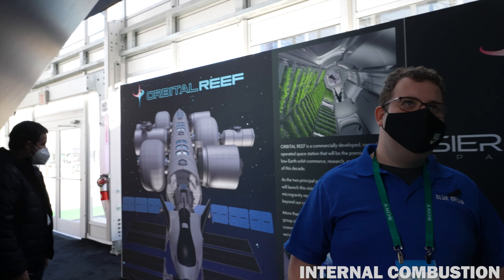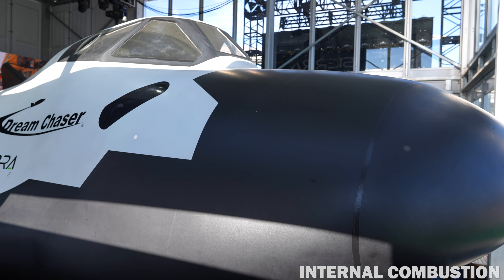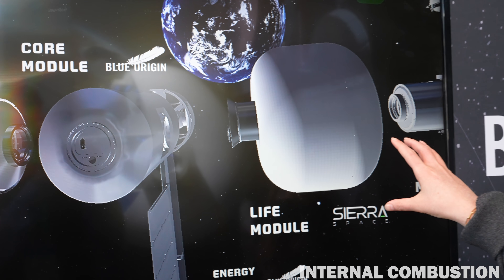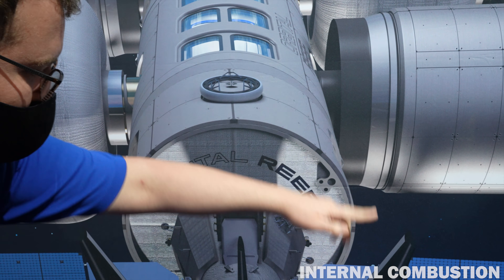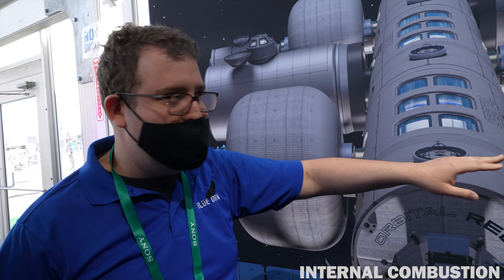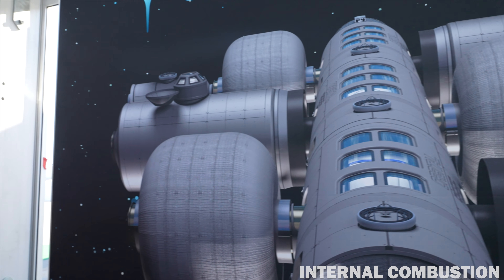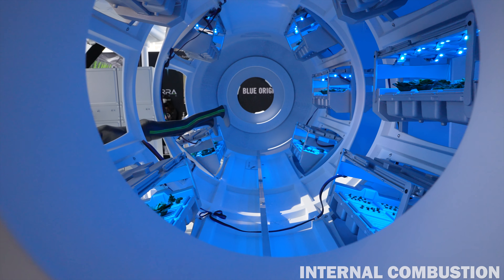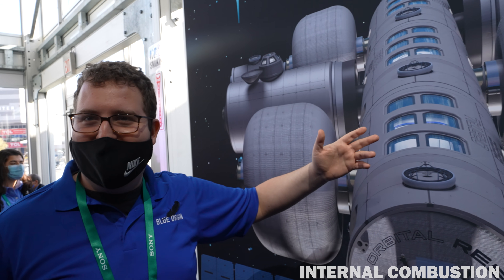[8K] Blue Orgin - Orbital Reef Private International Space Station Replacement at CES 2022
Something I saw at CES2022 that was truly out of this world.  Jeff Bezos' Blue Orgin space company to build a private space station by the end of the decade.